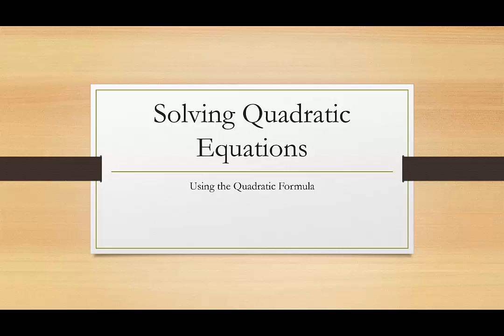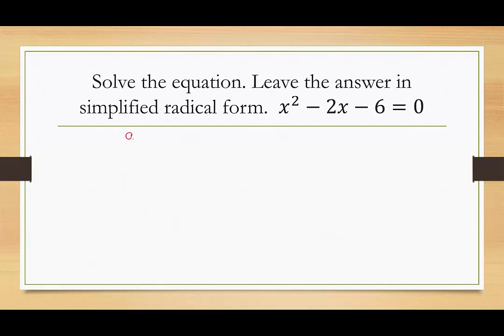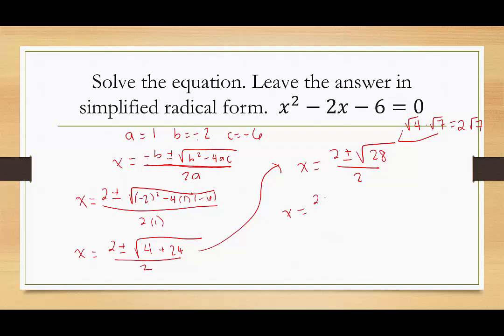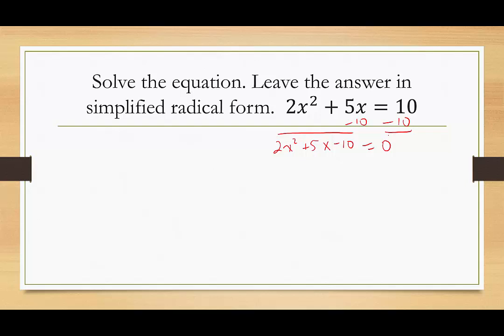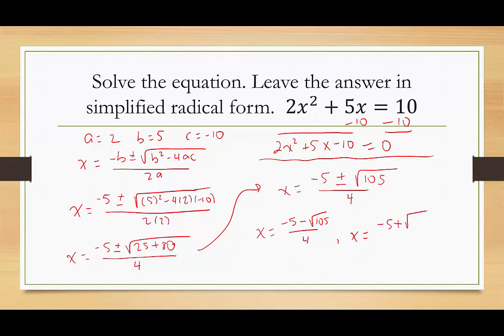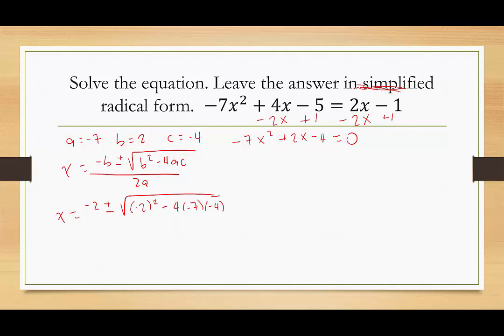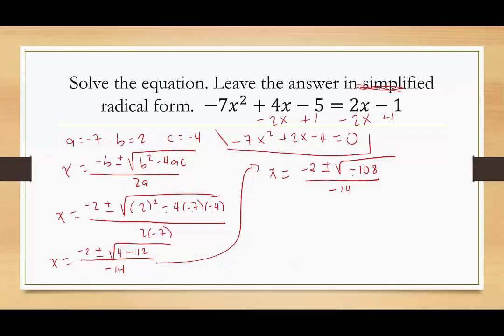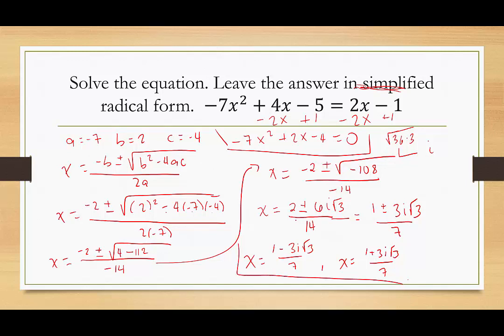[SL]Examples of Solving Quadratic Equations Using the Quadratic Formula